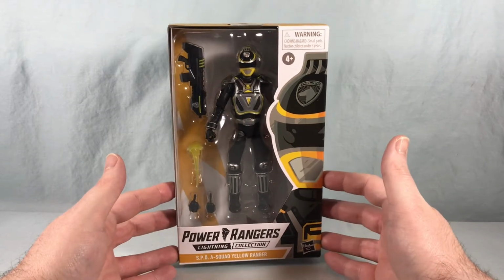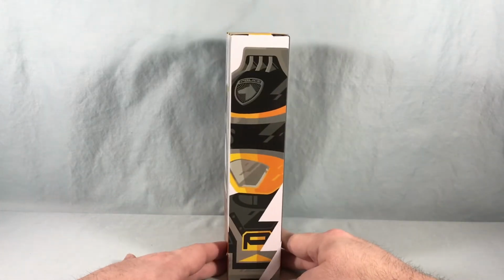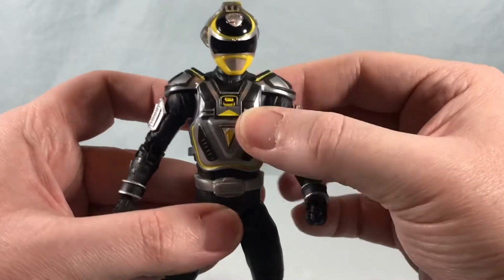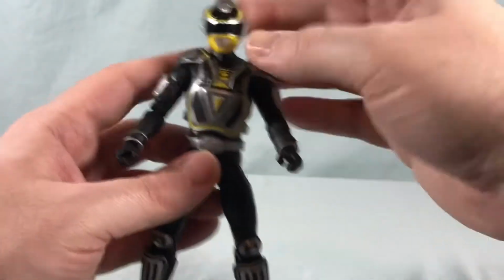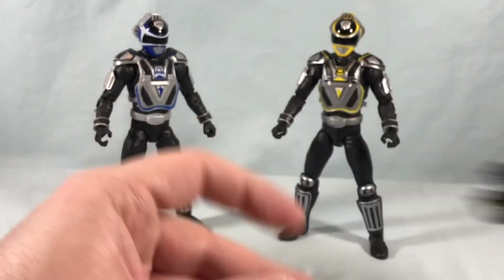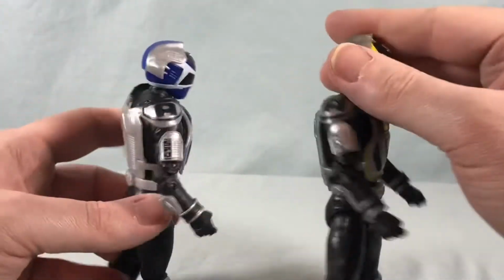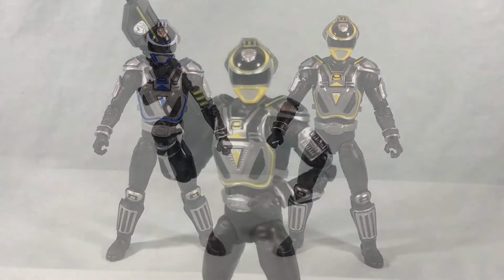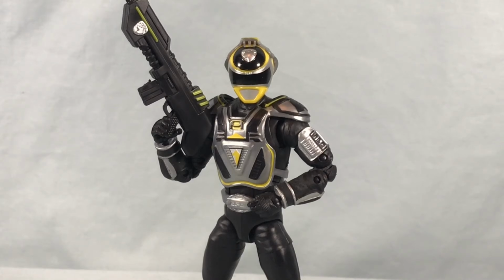Power Rangers Lightning Collection S.P.D. A-Squad Yellow Ranger Review